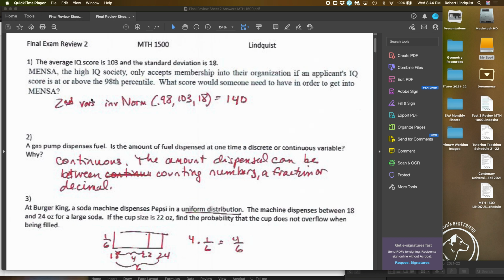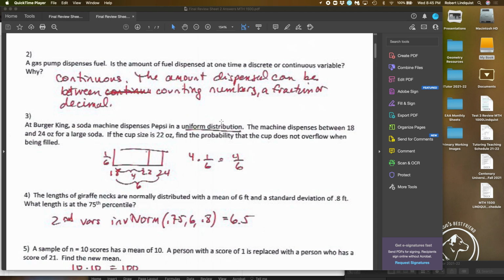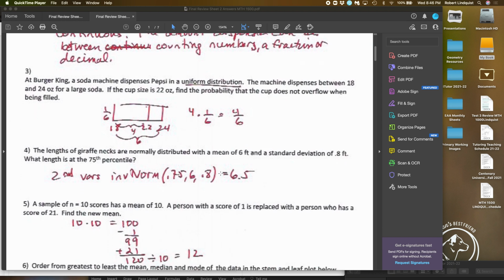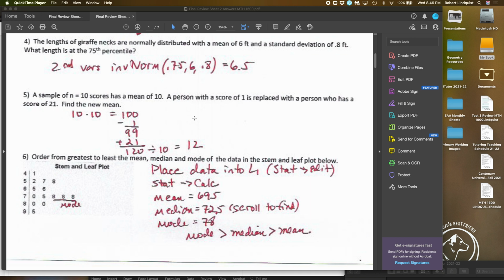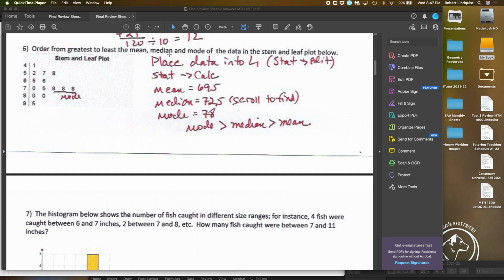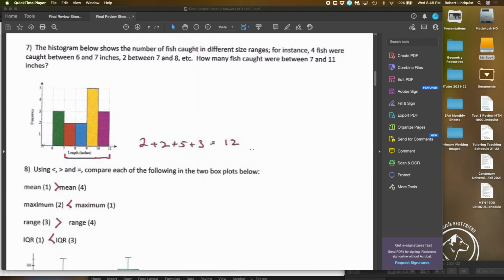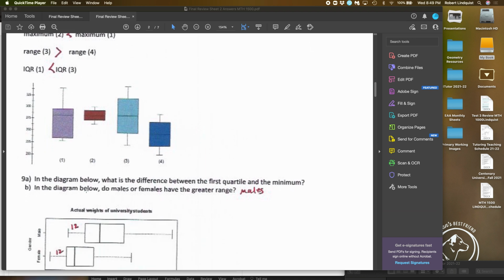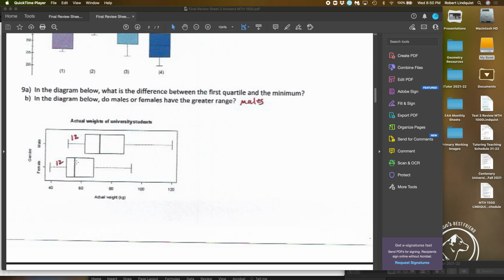Final Exam Review 2 MTH 1500 Video 1